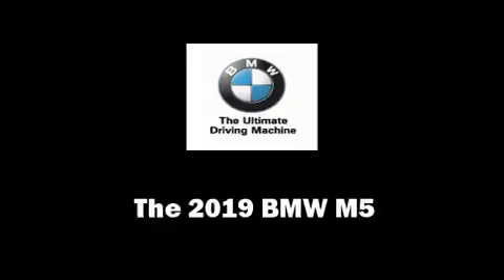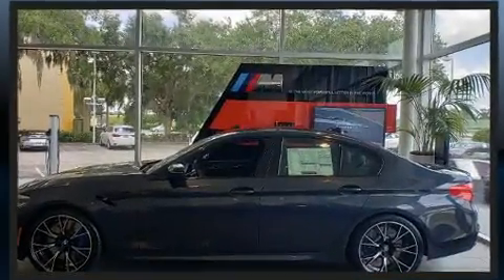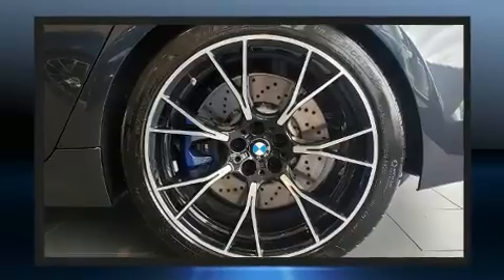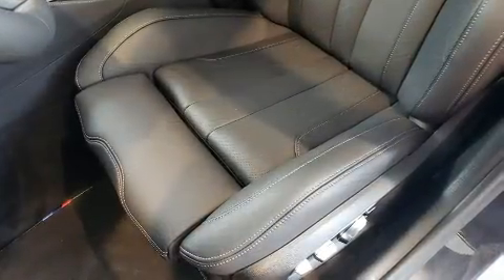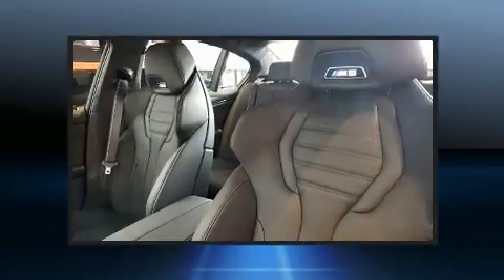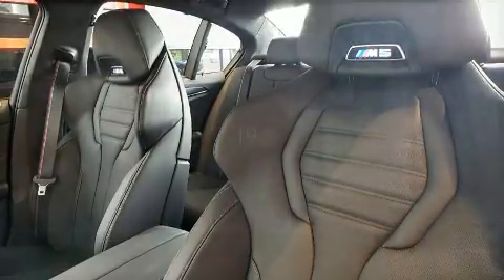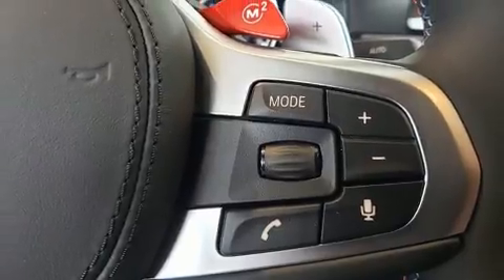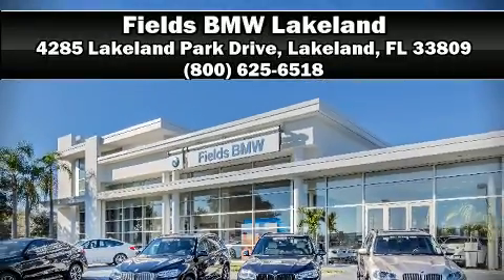2019 BMW M5 Competition in Lakeland, FL 33809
Come test drive this 2019 BMW M5. This 4 door, 5 passenger sedan offers the features and options for which you've been searching. Smooth gearshifts are achieved thanks to the powerful 8 cylinder engine, providing a spirited, yet composed ride and drive. Turbocharger technology provides forced air induction, enhancing performance while preserving fuel economy. Top features include front bucket seats, power trunk closing assist, 1-touch window functionality, speed sensitive wipers, a trip computer, an automatic dimming rear-view mirror, automatic dimming door mirrors, and a blind spot monitoring system. The unique heads-up display projects vehicle information onto the windshield, including speed, gear selection and engine speed. Drivers benefit by not having to take their eyes off the road. Audio features include a CD player with MP3 capability, steering wheel mounted audio controls, A 20 gigabyte hard drive, and 16 speakers, providing excellent sound throughout the cabin. BMW also prioritized safety and security with features such as: dual front impact airbags with occupant sensing airbag, front side impact airbags, traction control, brake assist, a panic alarm, an emergency communication system, and 4 wheel disc brakes with ABS. With electronic stability control supplementing mechanical systems, you'll maintain precise command of the roadway. Our experienced sales staff is eager to share its knowledge and enthusiasm with you. They'll work with you to find the right vehicle at a price you can afford. Stop by our dealership or give us a call for more information.